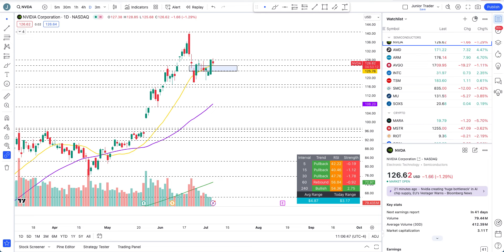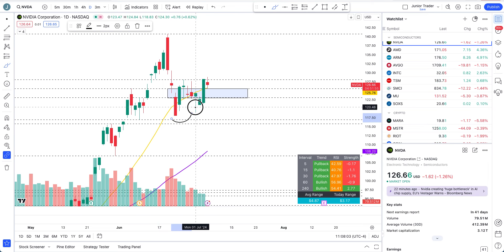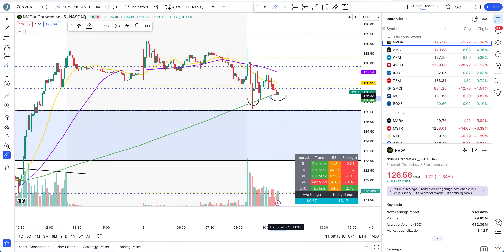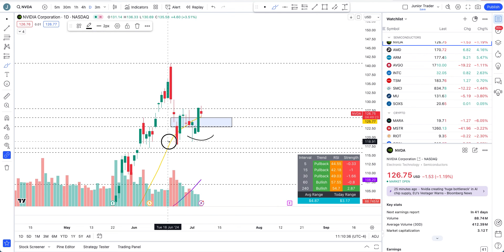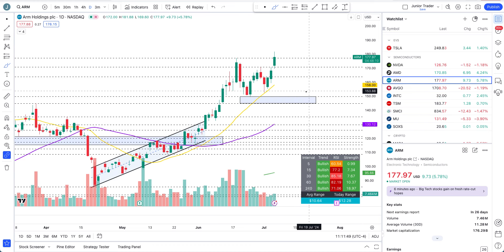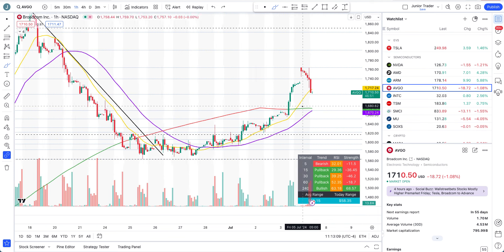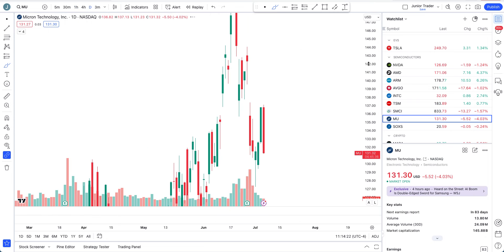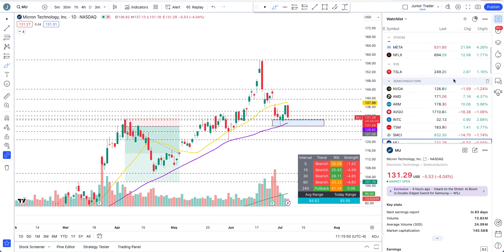Nvidia Stock Analysis | Levels To Watch - Is Nvidia Still Bullish? AMD, ARM, AVGO, SMCI, Micron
Nvidia stock has changed everything again. Is this the top on Nvidia stock or are we still bullish? Nvidia stock keep running to all time highs. Is this a parabolic move or blow off top is coming? Nvidia stock is mega bullish and also broader market has broken out to all time highs. Can Nvidia stock continue higher or is this the top?
Want access to my trading bots & indicators that you see in the videos?

All analysts are still super bullish on Nvidia but can Nvidia stock cool off before that and can it come much lower and surprises everyone? Nvidia stock has been a very strong AI play.